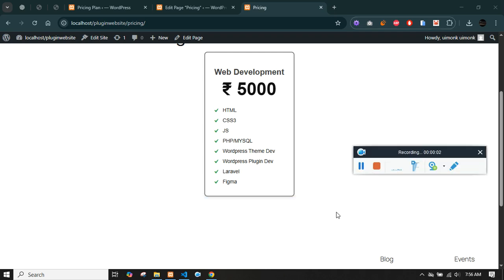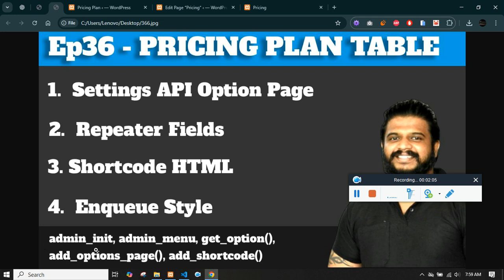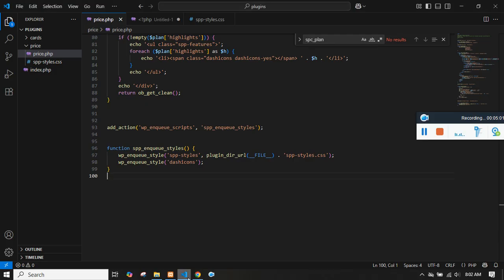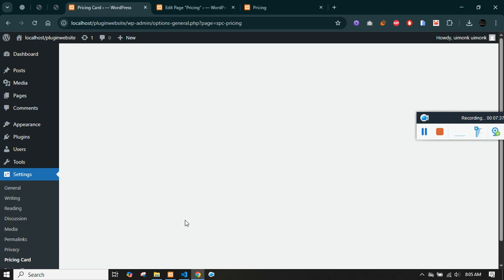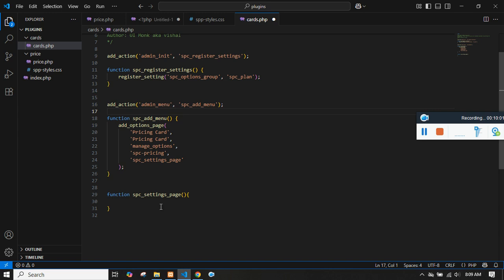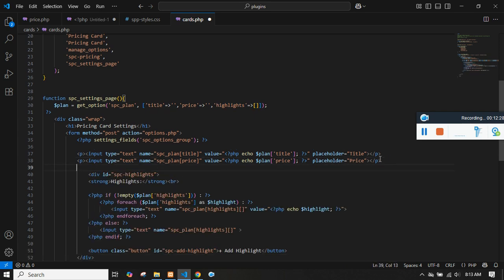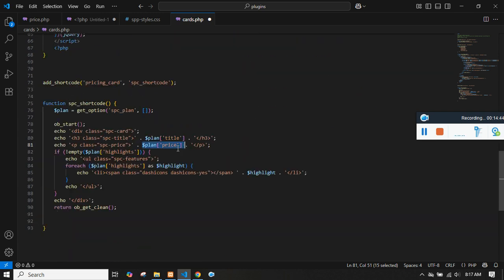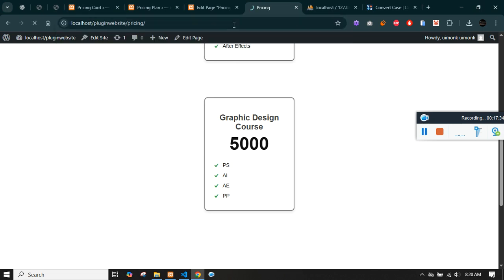Ep36 - Pricing Plan Plugin Wordpress Tutorial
Source Code

Build a custom WordPress Pricing Plan Plugin from scratch using the Settings API! 🚀
In this tutorial, you’ll learn how to:
✔️ Create a custom settings page in the WordPress dashboard
✔️ Add repeatable fields for pricing highlights
✔️ Save and display data using the wp_options table
✔️ Output a beautiful pricing card with shortcode
✔️ Style the card with CSS and WordPress Dashicons ✅